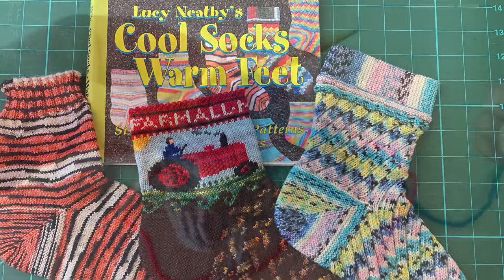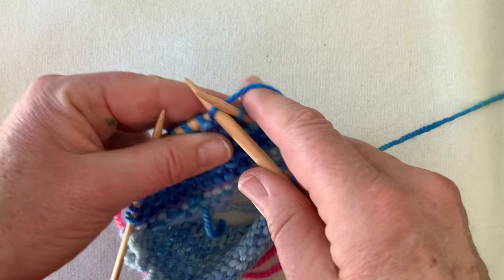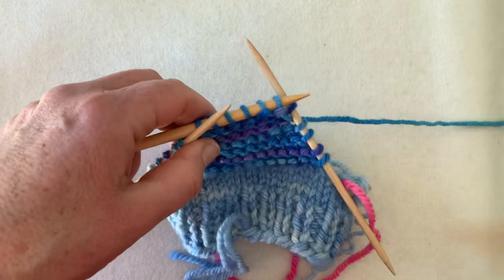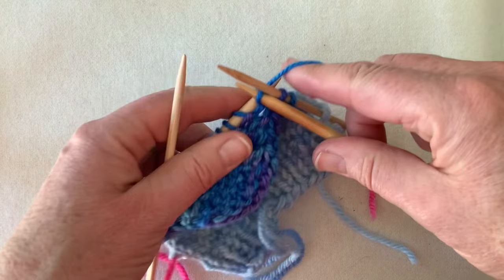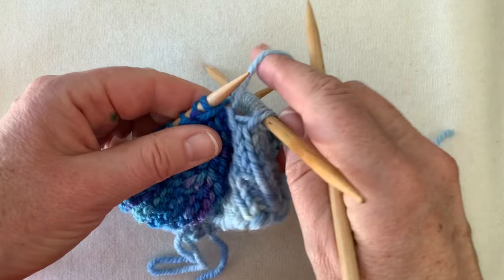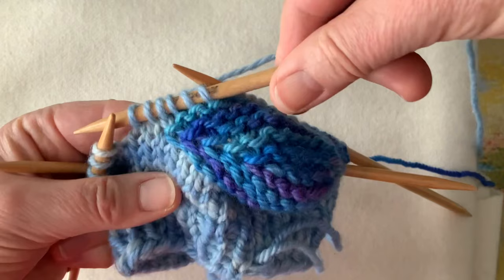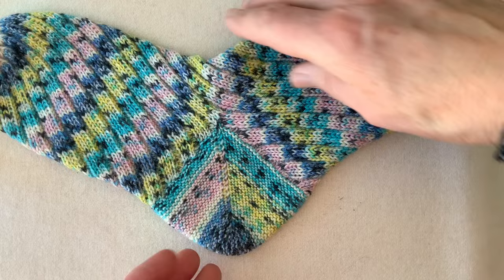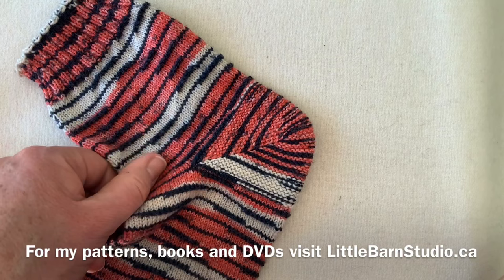Garter Stitch Short Row Heel - Part 2 Second side and completion.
I love this heel. It is strong, creates a cozy fabric thicker than stocking stitch, can be used toe up or top down.  I believe I unvented it - but it is so logical someone else must have done it. It can be incorporated into almost any sock even those with tricky background motifs, and by not cutting your main yarn leaves any pattern created by variegated yarns in tact after the heel is completed. The heel is removable and replaceable. Full directions are given below. I suggest practicing this on a flat piece of stocking stitch before trying in the round.
My former website is now closed BUT you can now find all my patterns, e-books and virtual knitting technique DVDs at their new home at LittleBarnStudio.ca. I'm Lucyknit on Instagram.
Patterns and Cool Socks Warm Feet and Cool Knitters Finish in Style books are also available on Rav.
Also available at Craftsy.com are:
Foundations of Double Knitting
Fearless Knitting
My First Socks
Next Steps in Socks

Many Happy stitches, Lucy

Heel Increase Section
RS Facing  Knit an equal number of stitches as the previous row (k8), knit one previously ‘wrapped’ stitch from next needle (work this stitch as usual leaving the ‘wrap’ around the base of the stitch, don’t knit into the wrap and stitch as with stocking stitch short rows), slip next heel stitch from the Instep needle to the right-hand needle, bring the yarn between the needles (making a wrap) and return it to the Instep needle with a second wrap in place. Turn.

WS Facing   Knit across all the stitches on the heel needles (k9), knit one previously ‘wrapped’ stitch from next needle, work stitch as usual, slip next heel stitch from the instep needle to the right-hand needle, bring the yarn between the needles (making a wrap)and return it to the instep needle. Turn.

RS Facing   Knit across all the stitches on the heel needles (k10), knit one previously ‘wrapped’ stitch from next needle, work stitch as usual, slip next heel stitch from the instep needle to the right-hand needle, bring the yarn between the needles (making a wrap) and return it to the Instep needle. Turn.
Repeat these two rows until your last heel stitch (the one that remained the original colour) has had a second wrap of yarn. The following WS row will be the last row of the heel, it should end with the ‘wrap’ being made around the outermost (first) heel stitch. Do not transfer the wrapped stitch back to the left-hand needle. Turn. Cut off Heel yarn leaving a tail.

Resuming with the Main working yarn, tighten up any slack that has crept into the last stitches worked in Main and knit across the Heel stitches. The tail of the Heel yarn may be woven in at the back as you go.

Finishing Details
When finishing the sock, a duplicate stitch of the main colour yarn may be used to reenforce the supporting stitches on either side of the heel. This heel interferes very little with whatever type of stitch patterning is being used. In the case of a pattern which condenses the stitch width, for example, cables or stranded patterns, a smaller needle size may be used for the heel section before resuming regular patterning and needle size. A specially tough yarn may also be chosen just for the heel and the heel gauge adjusted to match the rest of the sock by the careful selection of needle size.